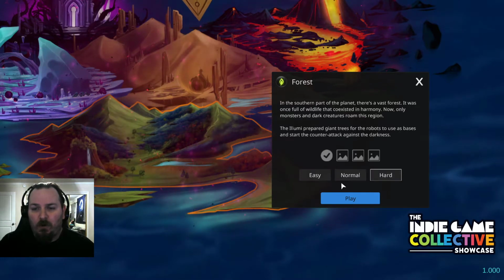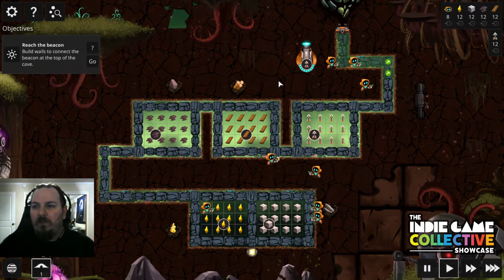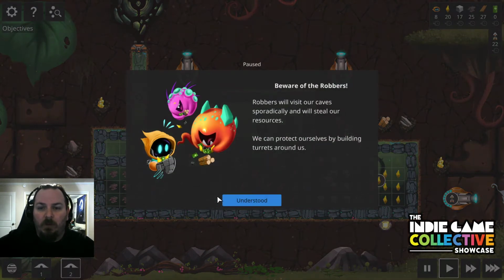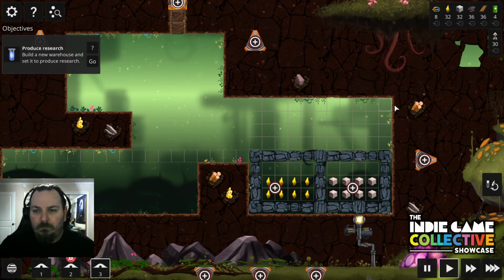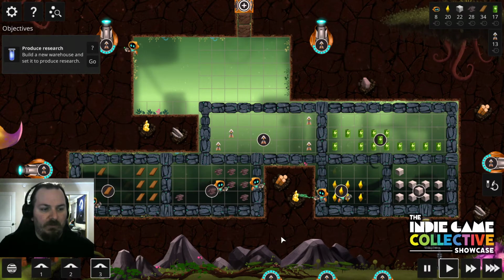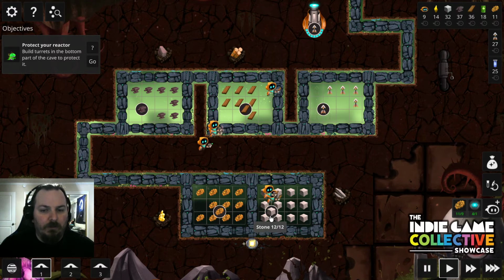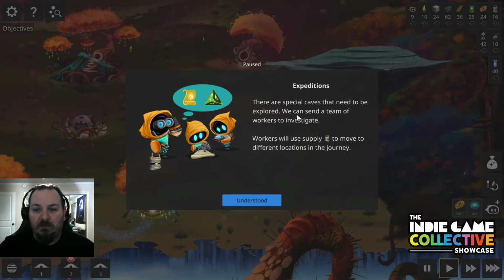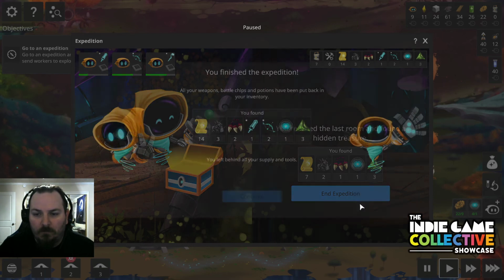IGCShowcase Minions, Mischief and Madness (Illuminaria) Look at + Review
The Indie Game Collective Showcase*

Bruce aka Haunted Husband must control a swarm of intelligent robots in their quest to save the world. Watch him struggle to manage them while the mine and defend multiple bases. Help!?!